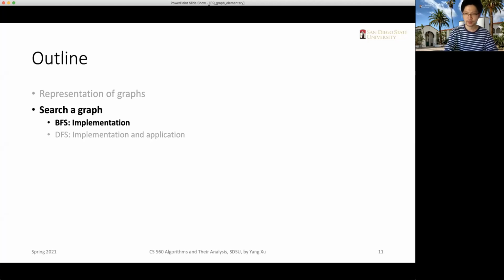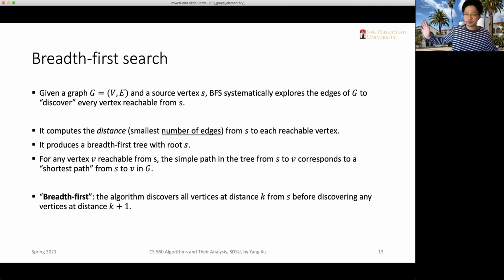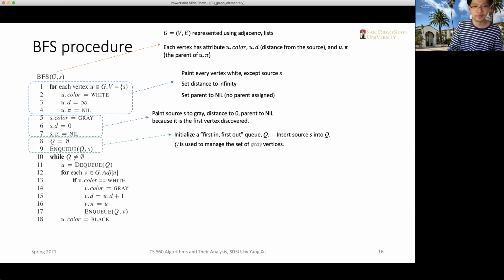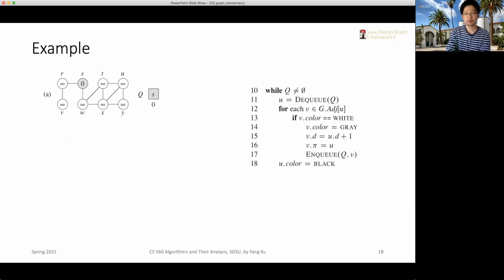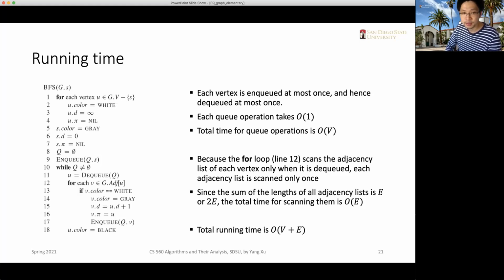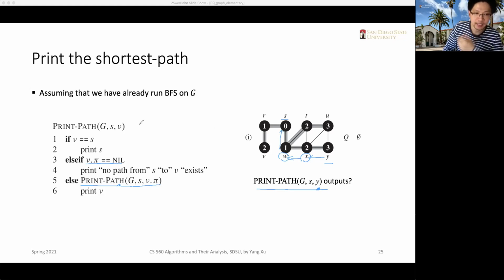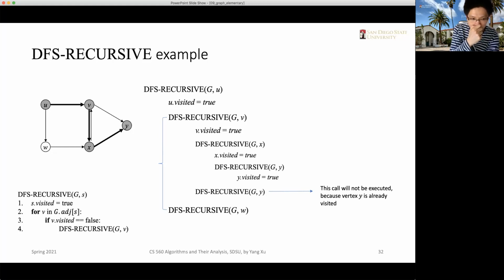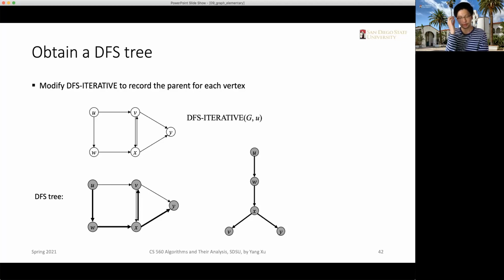Searching a graph: Breadth-first search (BFS) and simple depth-first search (DFS)